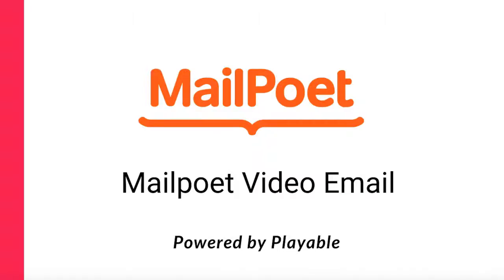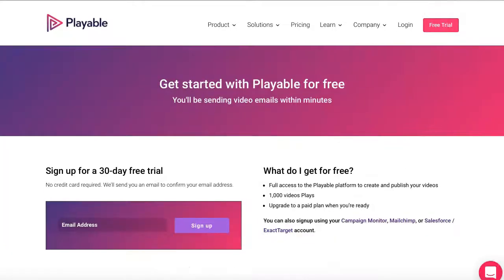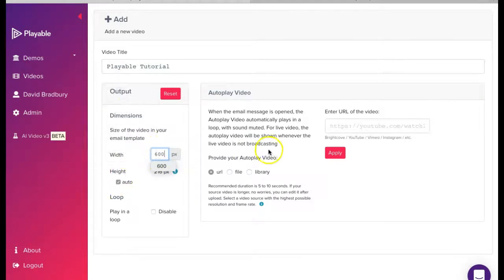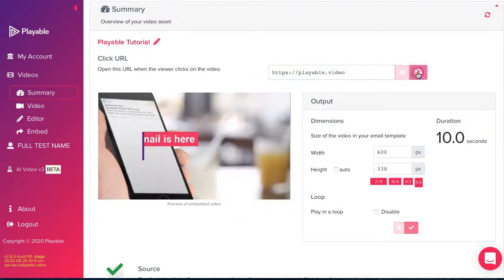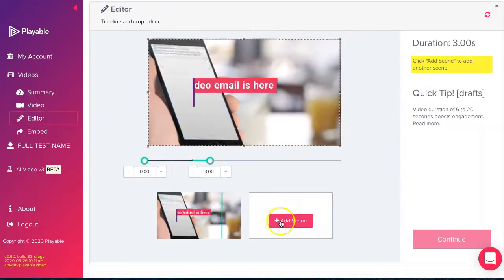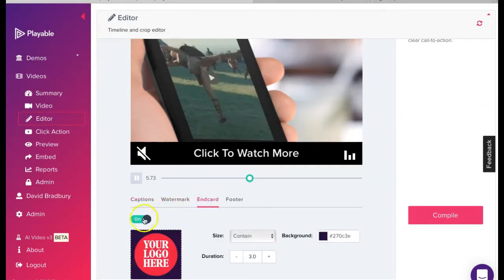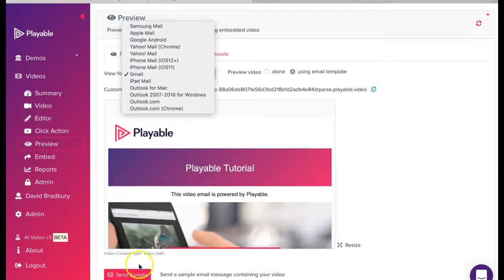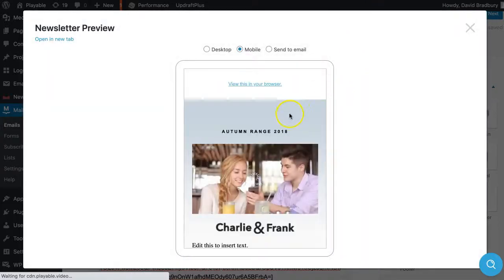How to Add HD Video to MailPoet Emails with Playable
Are you looking to add high-definition videos to your MailPoet email template? Watch this to learn how you can embed video in email easily with Playable.

Step-by-step tutorials for email marketers

This video shows how to embed a video in your MailPoet email campaign.